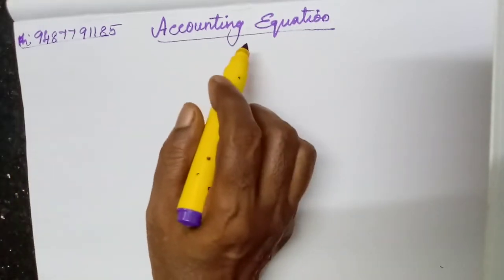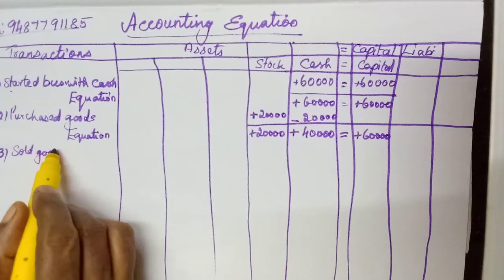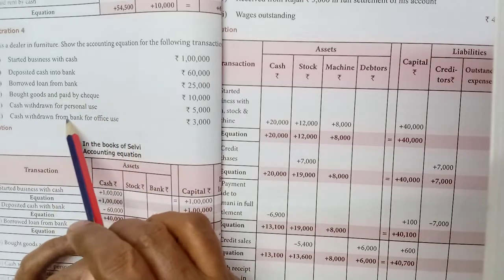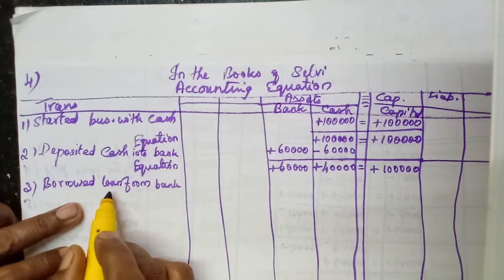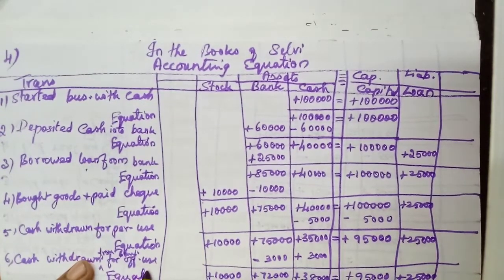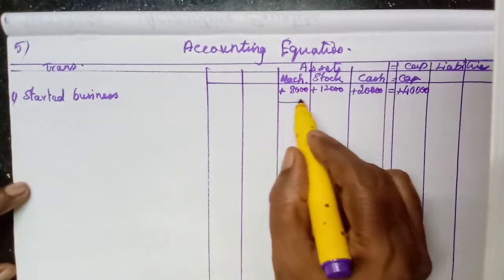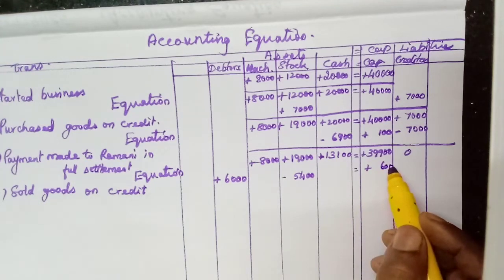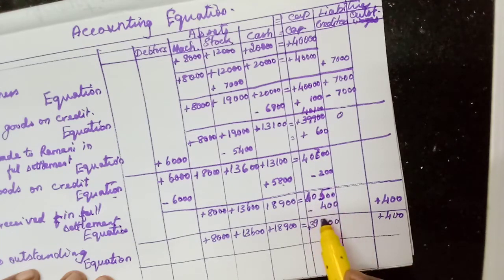Grade XI - Accountancy || Accounting Equation - Problems || Bethlahem Matric School